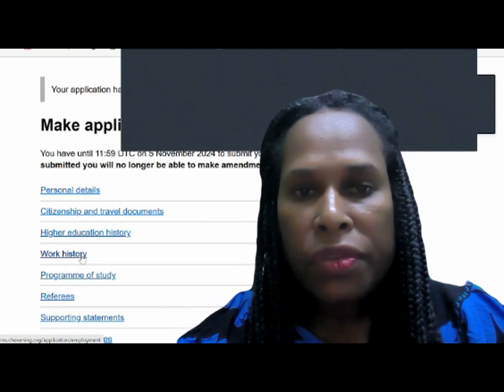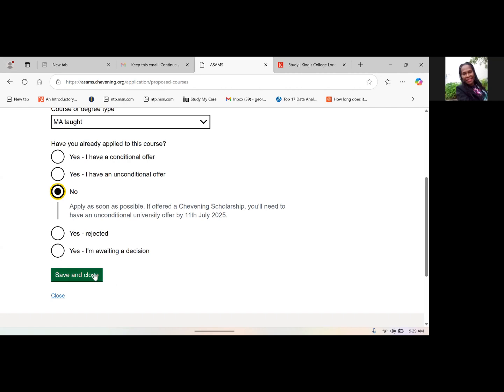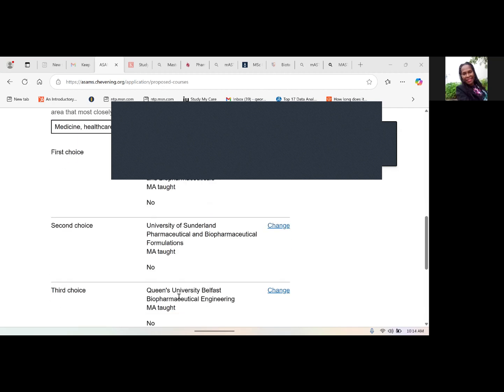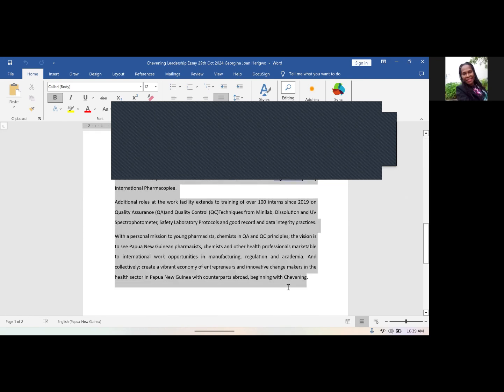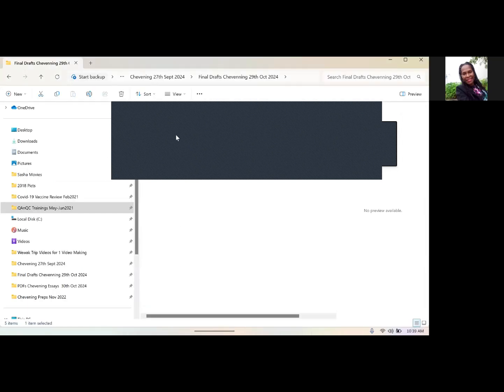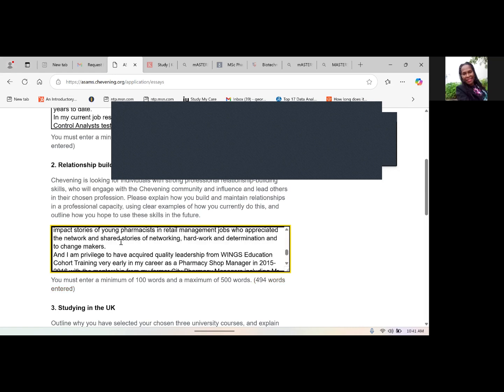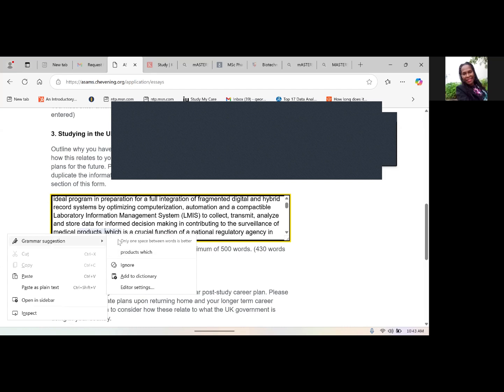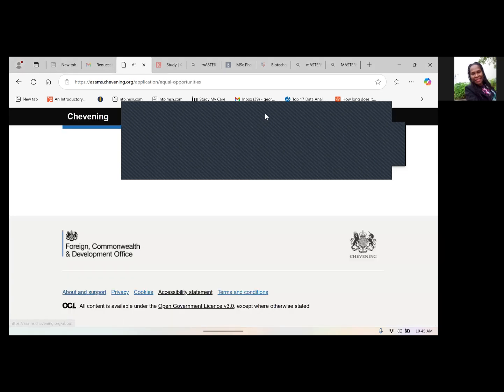CHEVENING Scholarship: Online Application STEPS NO One Taught you AND therefore I will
Chevening Online Application portal and the step-by-step process to completing the six(6) steps; from Personal details, citizenship, higher education, work history, programme of study, references, supporting documents and equal opportunities
NO one has been detail with a video like this for YOU!

ENJOY AND WE WISH YOU ALL THE BEST IN YOUR CHEVENING APPLICATION